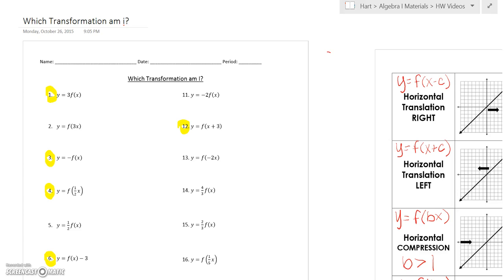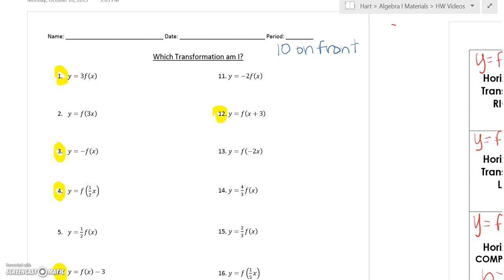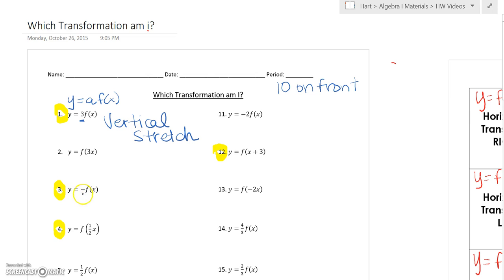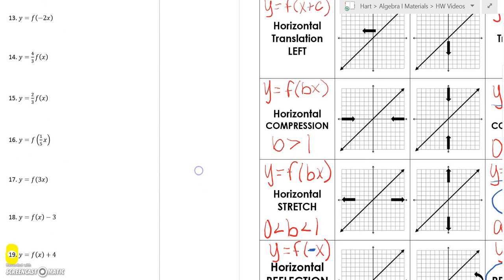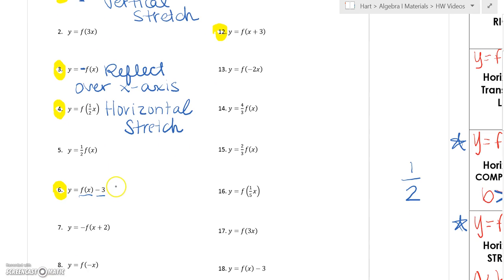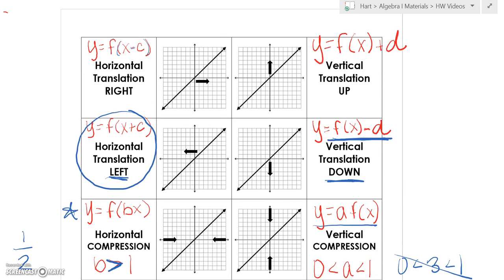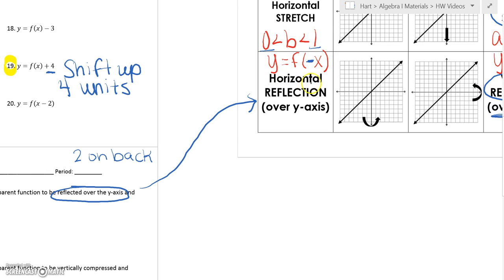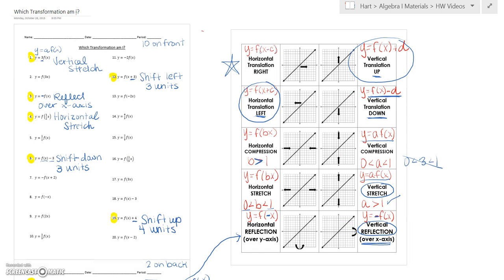Which Transformation am I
In this video I go over several problems from the which transformation am I worksheet